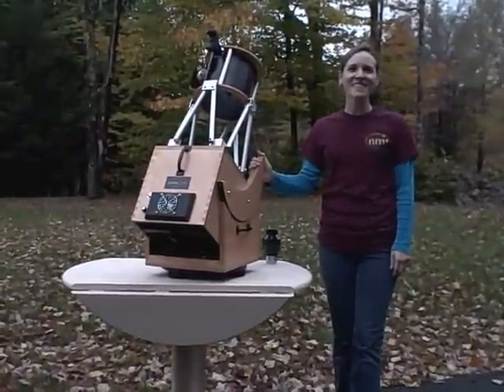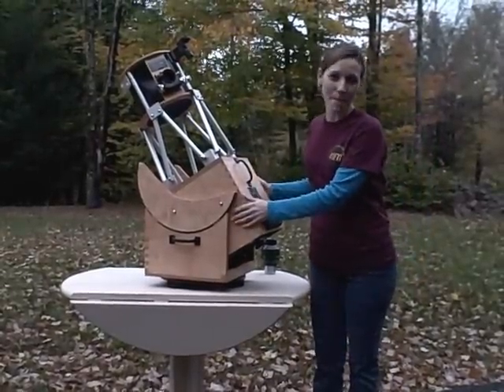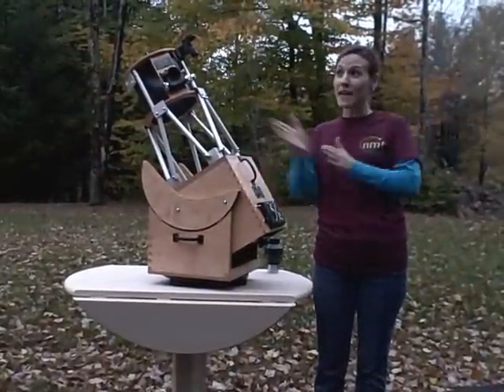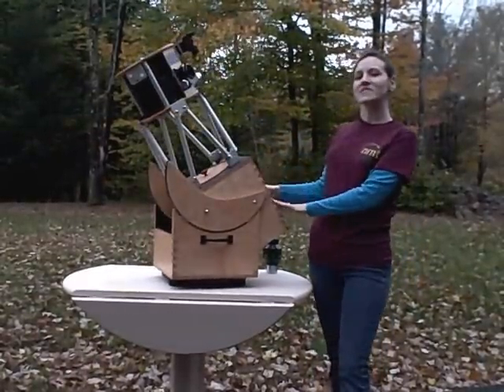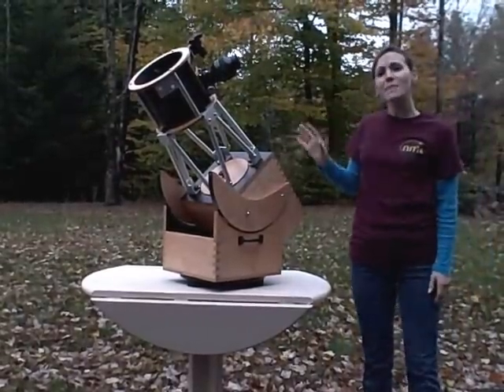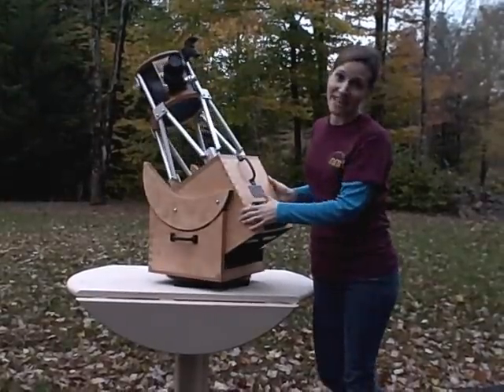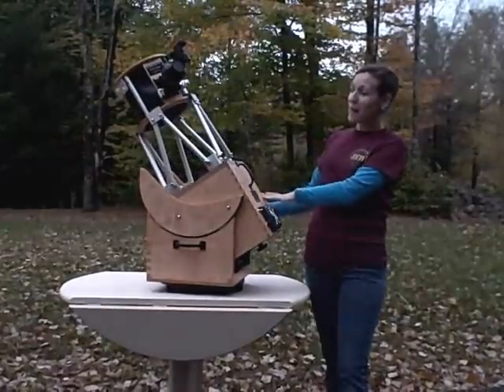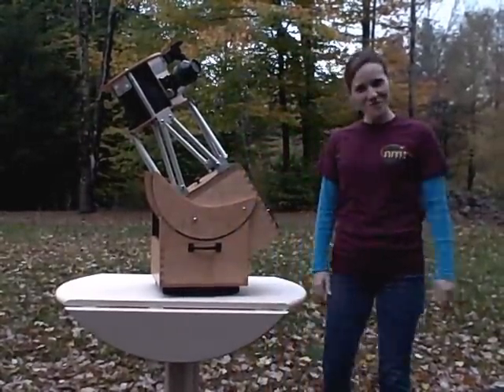8" F/4 New Moon Telescope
Our latest table-top design for easy observing.